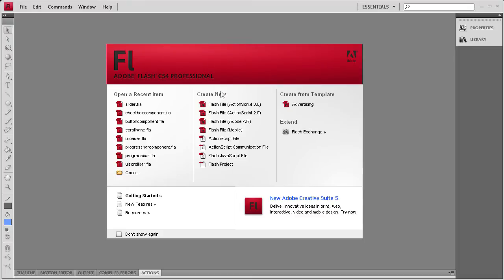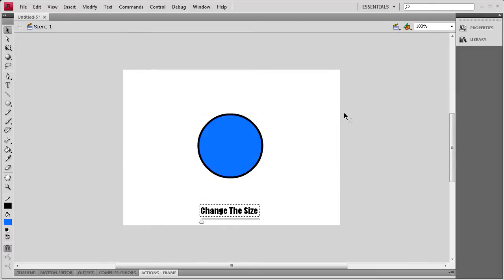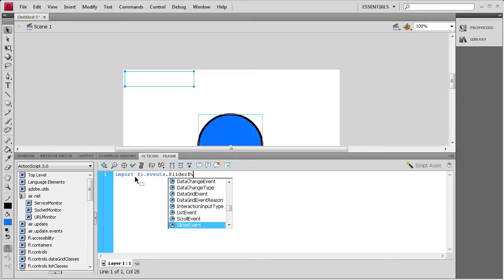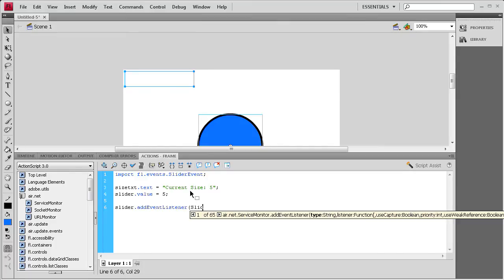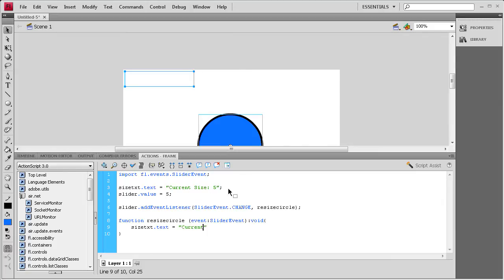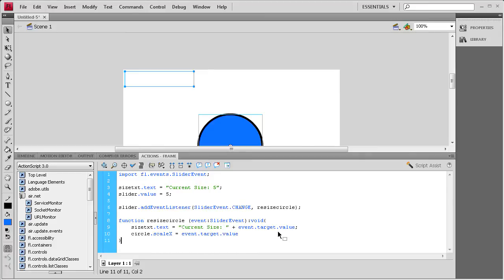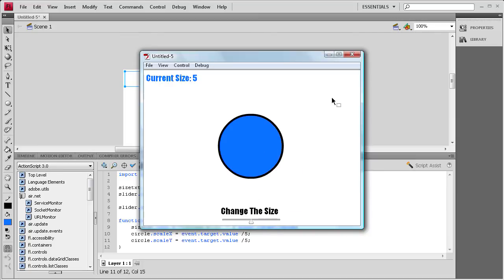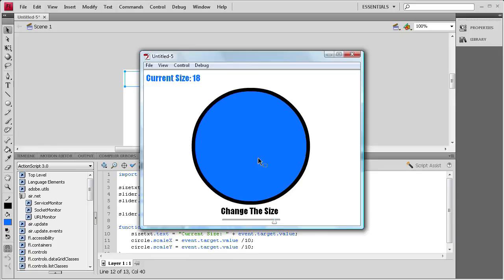Flash Tutorial: The Slider Component -HD-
In this tutorial, you will learn how to use the Slider Component in Flash CS4.